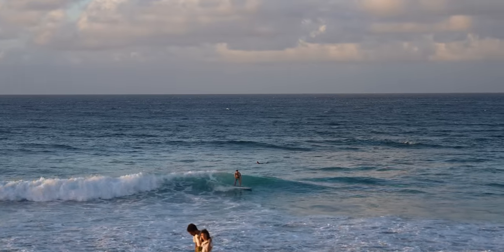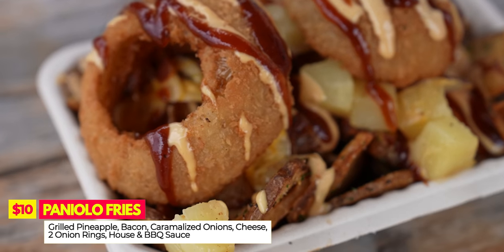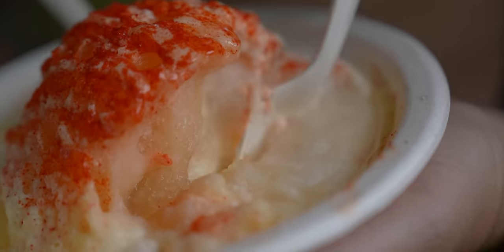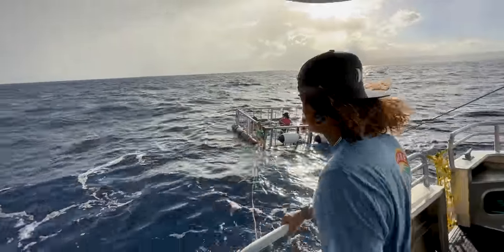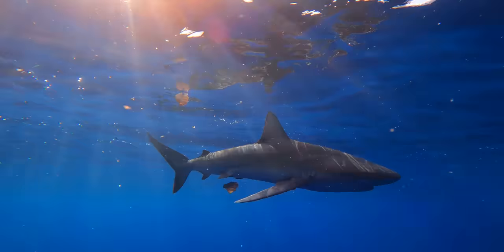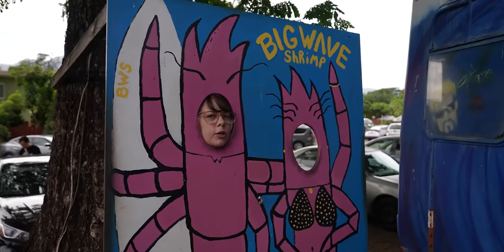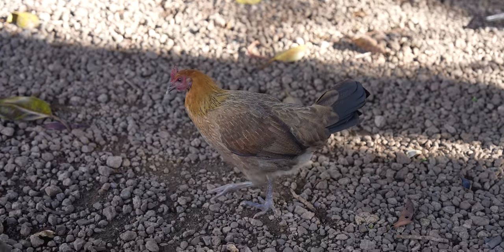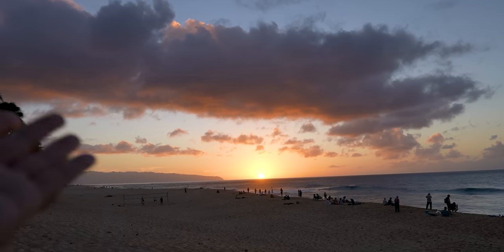Shark Diving & Delicious Food on Oahu’s North Shore 🦈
Get $30 off your first order with Trade

Today's adventure brings us to the North Shore of Oahu, Hawaii for an epic foodie day! We fell in love with the Haleiwa in 2020 and could not wait to go back and explore more and try new foods. We try everything from the famous Snow Puffy, gigantic burgers at Seven Brothers, more garlic shrimp food trucks, the BEST shave ice we've ever had at Kaimana, a delicious tropical bowl at Sunrise Shack, and delicious chocolate haupia pie at Ted's Bakery. Oh, and we also went shark diving and explored Banzai Beach too! 🦈

00:00 Aloha North Shore
01:02 Paalaa Kai Bakery: Sada's Malas Sadas
02:14 Snow Puffy
03:44 Seven Brothers: Paniolo Burger
05:46 Paniolo Fries
07:22 Kaimana Shave Ice: North Shore
13:08 North Shore Shark Adventures
27:46 Big Wave Shrimp Truck
31:34 Jenny's Shrimp Truck
34:02 Sunsrise Shack: Tropical Bowl
36:52 Ted's Bakery: Chocolate Haupia Pie
38:34 Pineapple Mac Nut Cheesecake
39:12 Banzai Beach